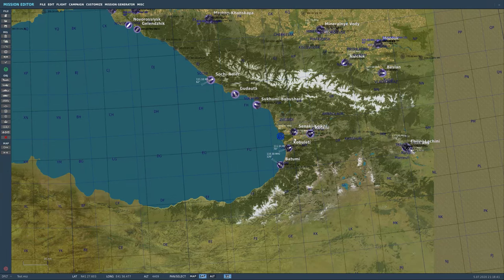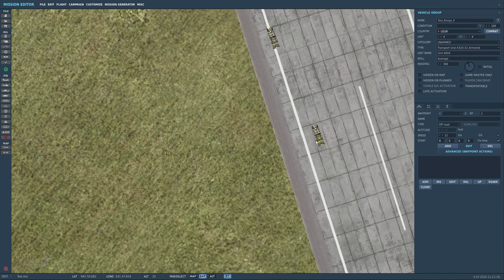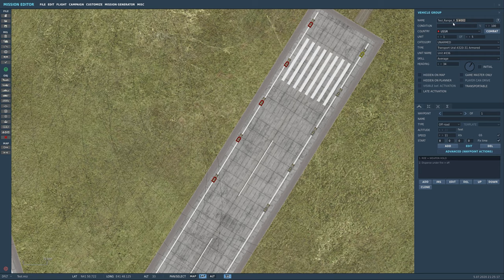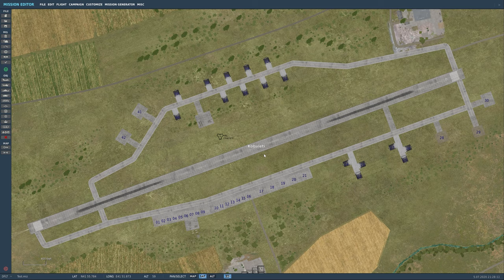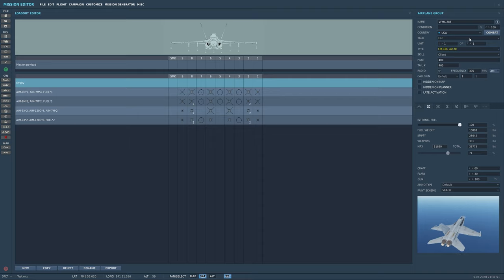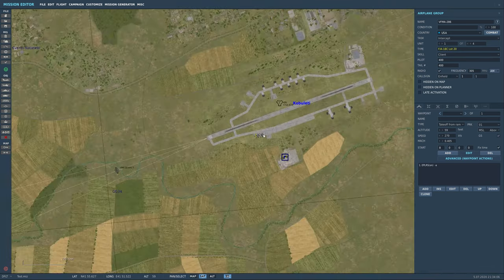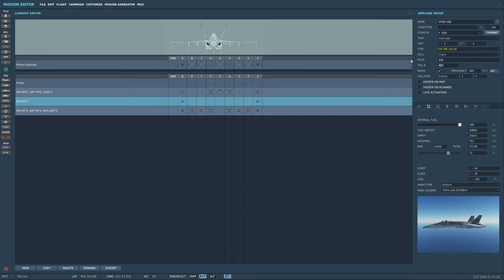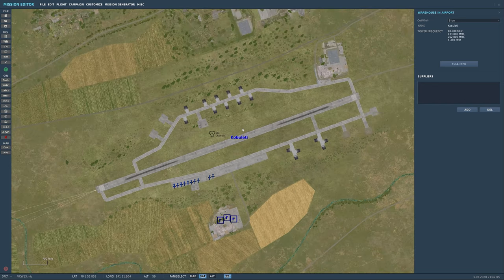Lets Build A Mission In DCS World #2: Aircraft Templates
DCS World
Hello again, everyone! Today we'll be continuing with templates. The next few courses will definitely be focusing on creating and using templates and it will dramatically decrease your workload with future mission creations. Each course will offer a primary topic as well. :) I hope you all enjoy and stay safe!